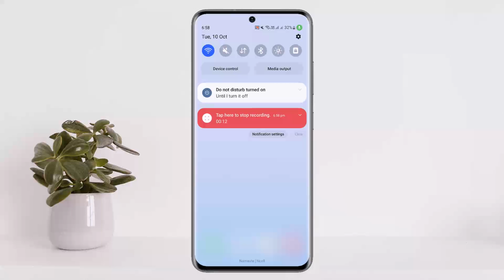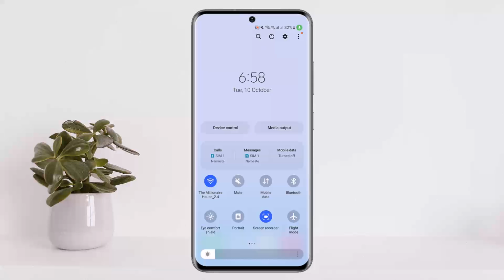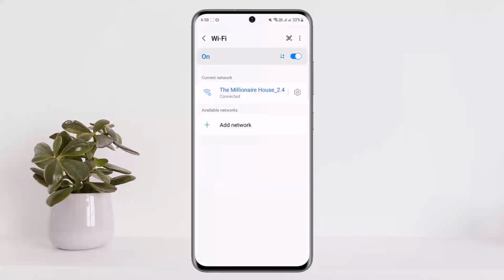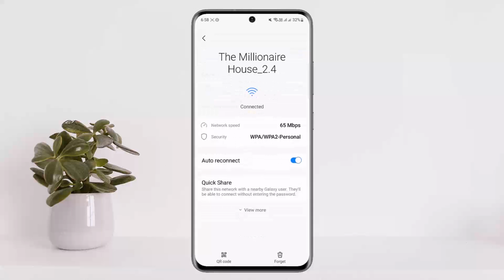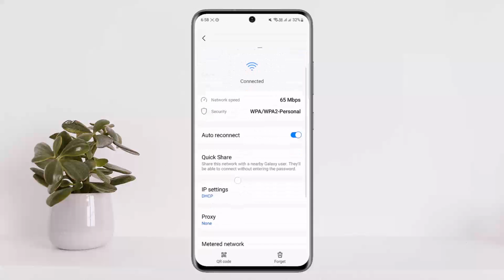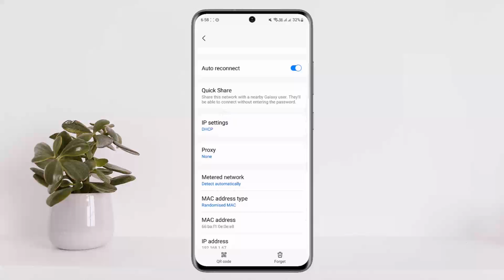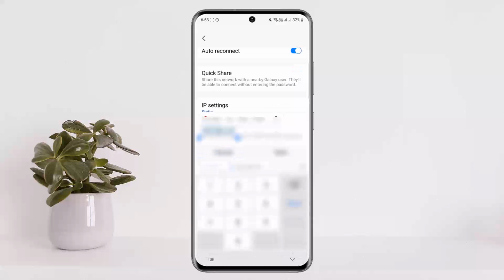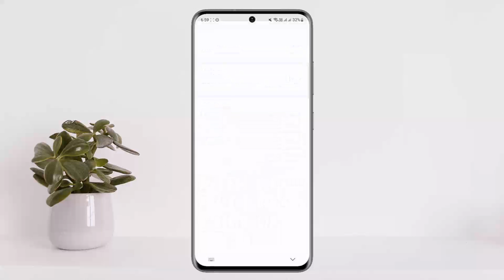How To See Router History On Phone !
In this tutorial video, I will simply show you how to see router history on Phone. So just make sure to watch this video till the end.

~ Video Chapters:
0:00 Introduction
0:12 See Router History
1:14 Outro